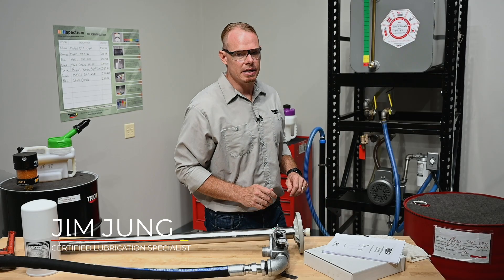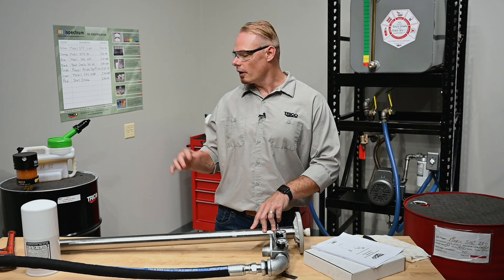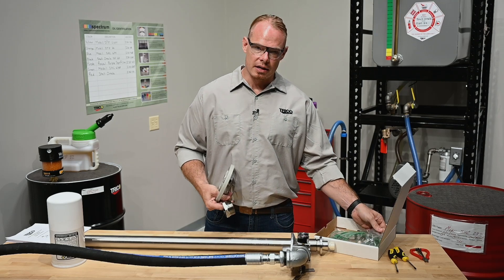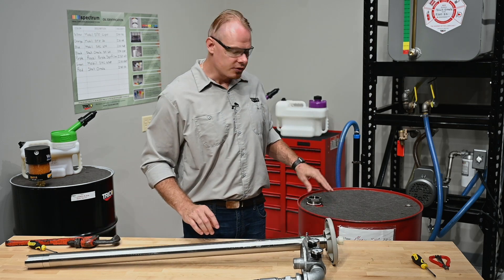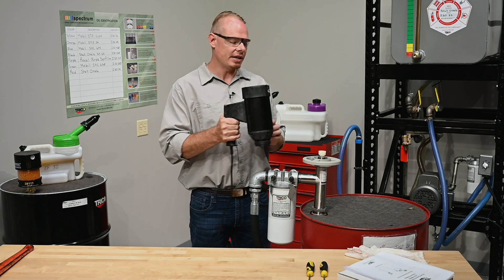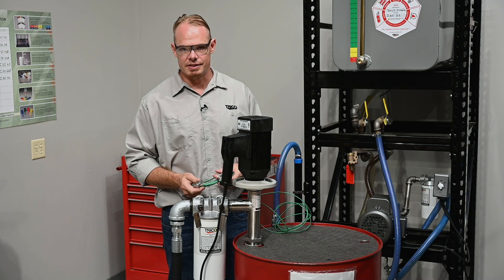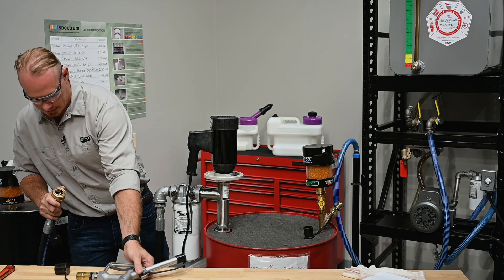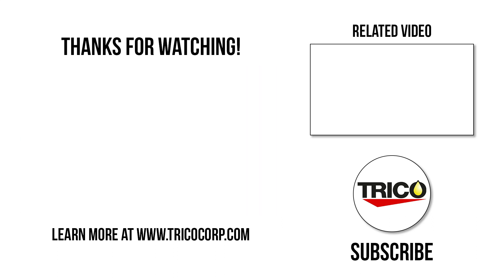How to Install a Drum Pump | Trico Drum Pump Filtration System Installation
Today we talk about how to install a Trico drum pump filtration system onto a 55 gallon oil drum. We go over what is included, how to set up the drum pump filtration system, and how to hook it up in a recirculating configuration using the Drum Pump Recirculation Kit.

TIMESTAMPS:
0:00 Introduction
1:05 What is Included
1:20 How to Install Drum Pump
2:55 How to Install Desiccant Breather
3:32 Recirculation Kit
4:05 Thanks For Watching